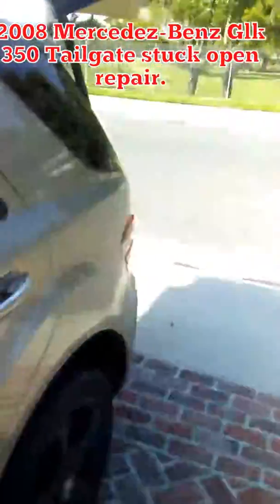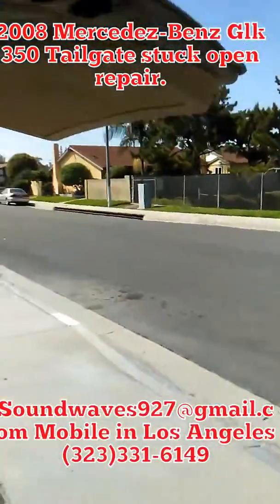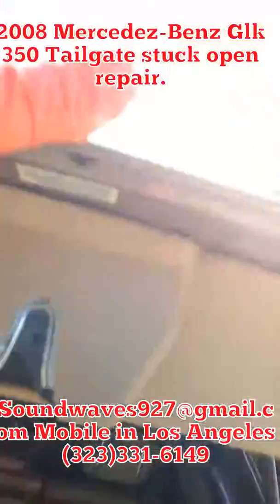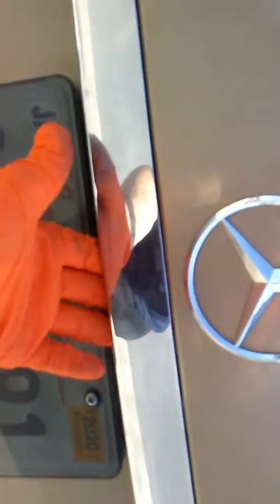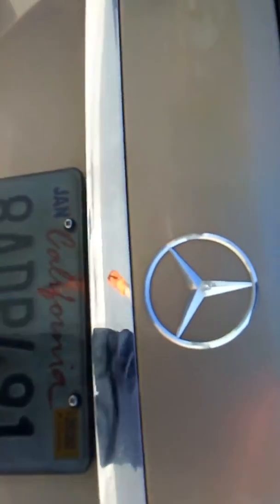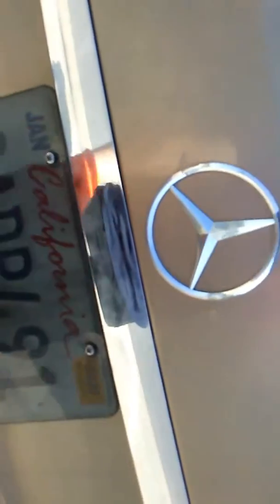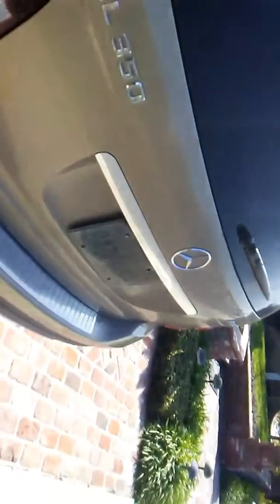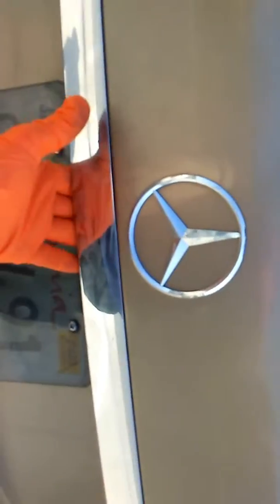Mercedes-Benz Glk tailgate stuck open repair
Tailgate door stuck open position repair.